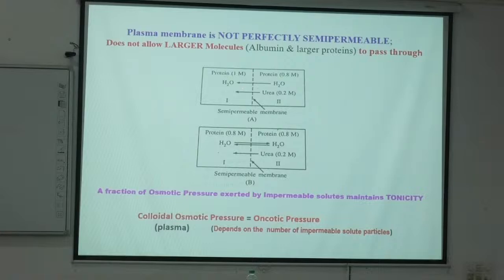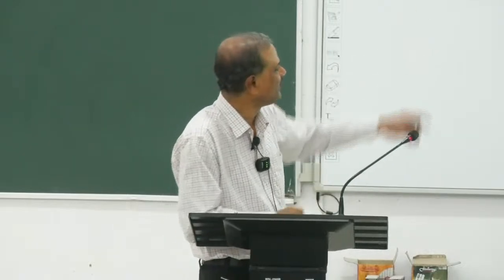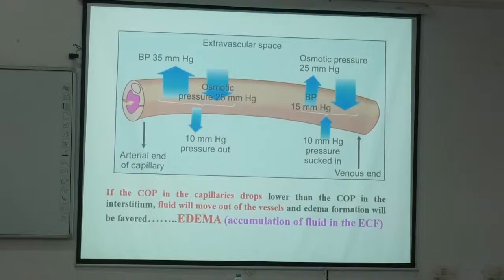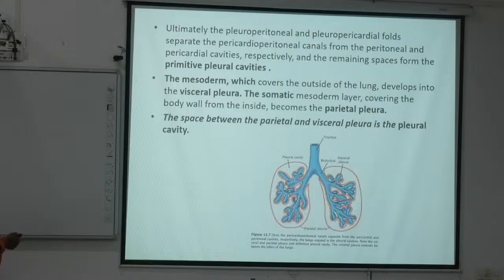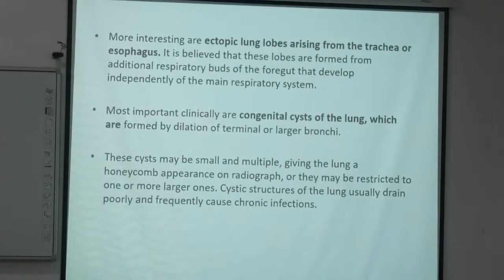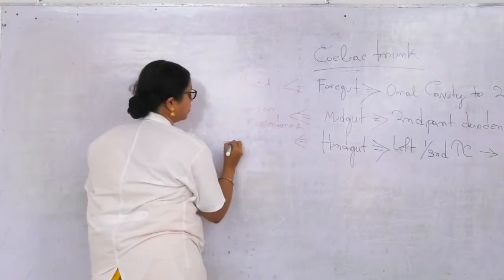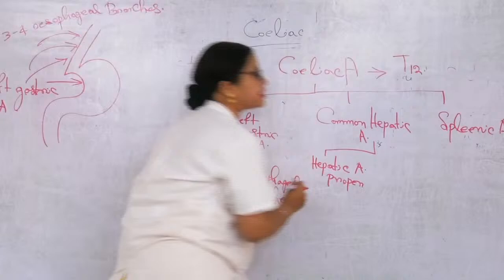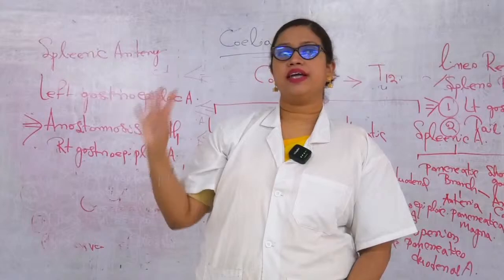(08-03-24) 2nd YEAR MBBS CLASS (22-23 SESSION)